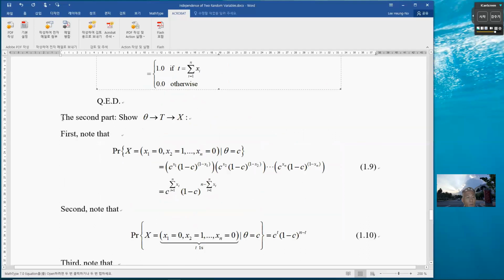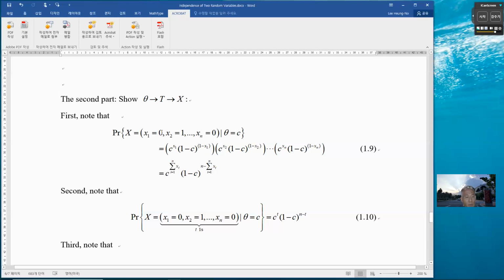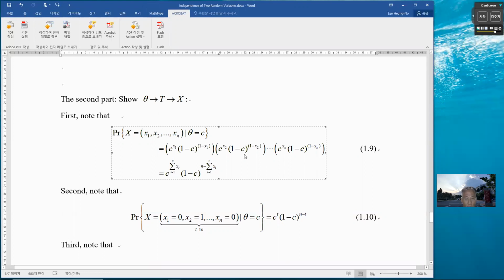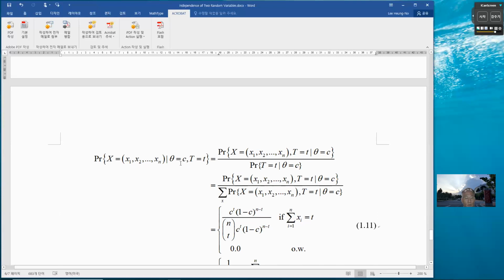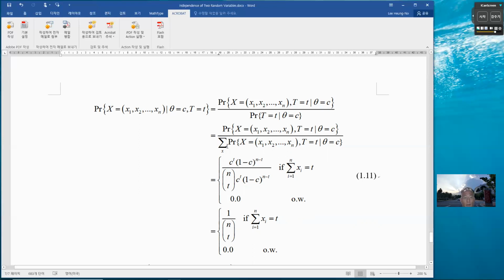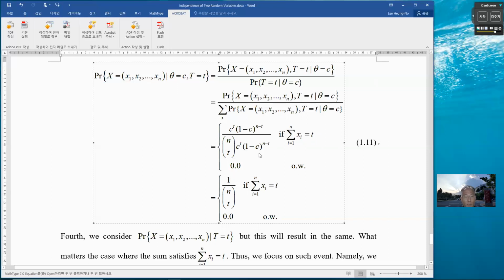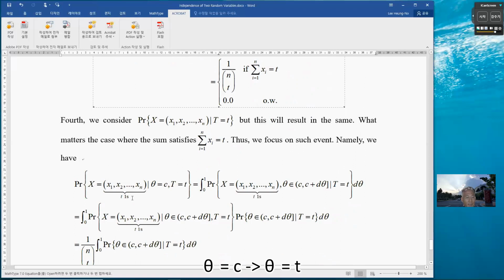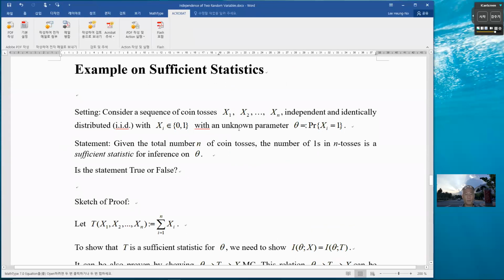Sufficient Statistic: Proof 2